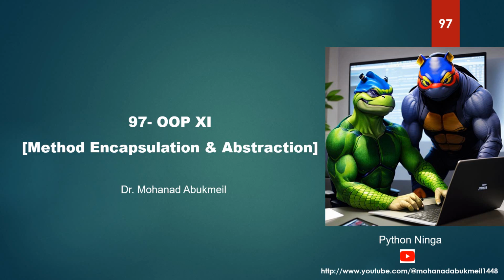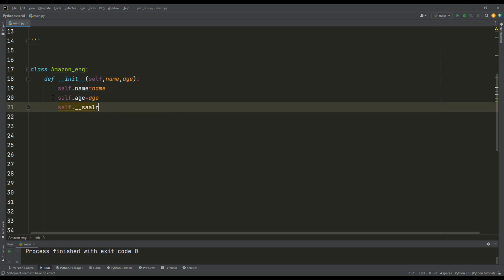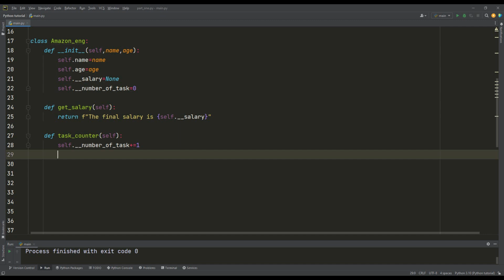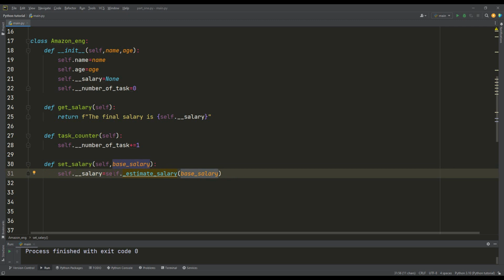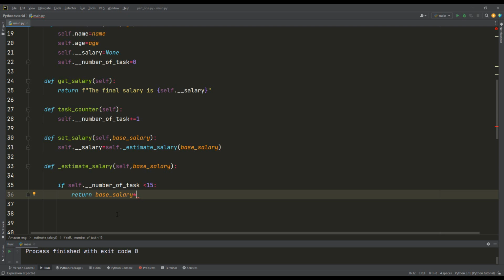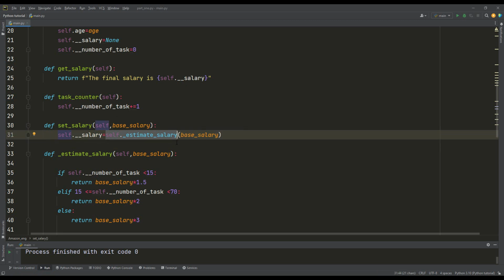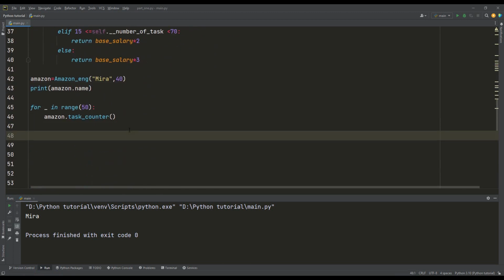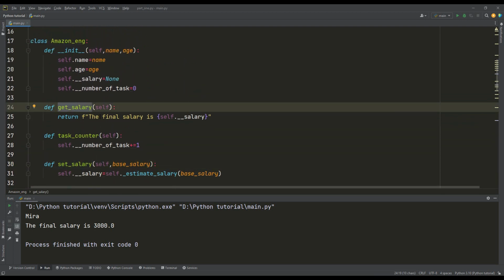97- OOP XI [Method Encapsulation and Abstraction]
In this tutorial, you'll explore how encapsulation applies to both class attributes and methods. Learn how to make methods private, restricting their access from outside the class.